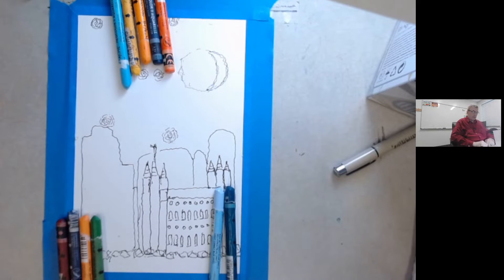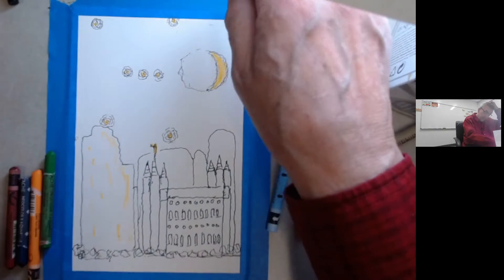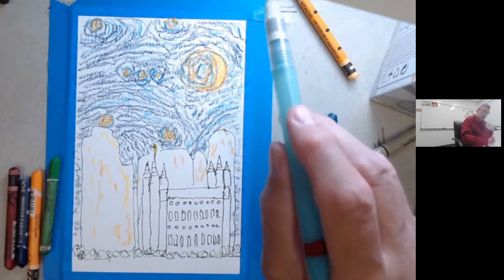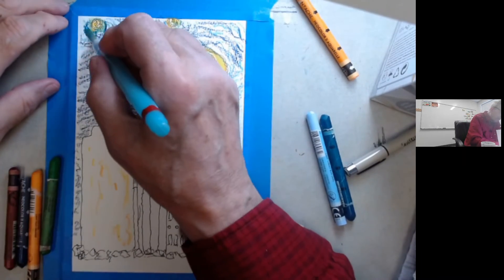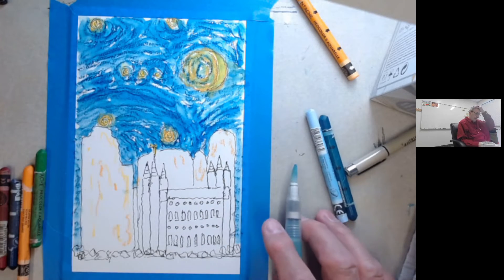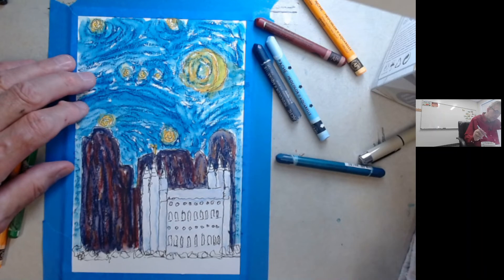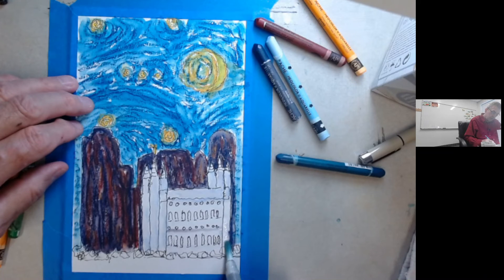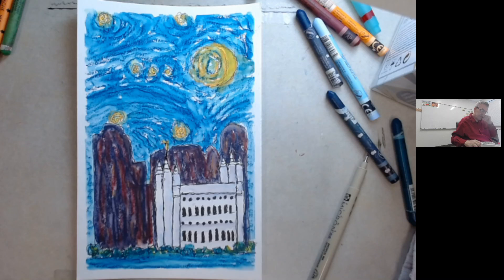Starry Night in SLC vangoghic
Grandpa decided that watercolor crayons might be a good medium for Van Gogh style paintings... this is of downtown SLC